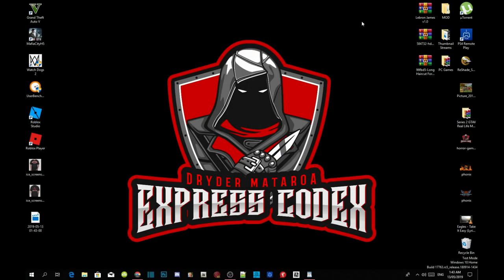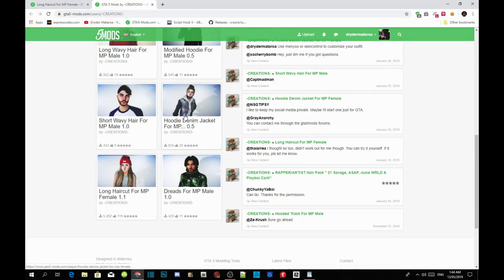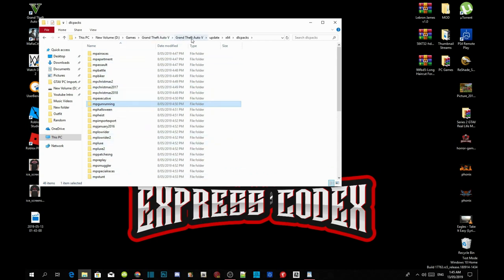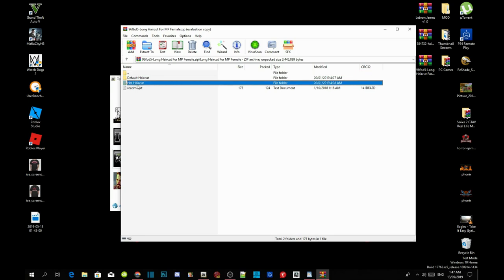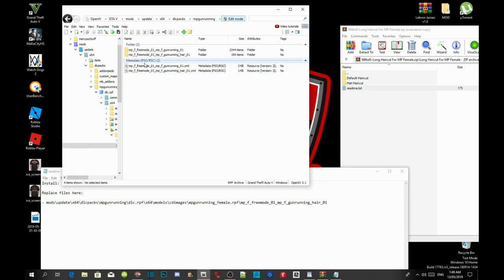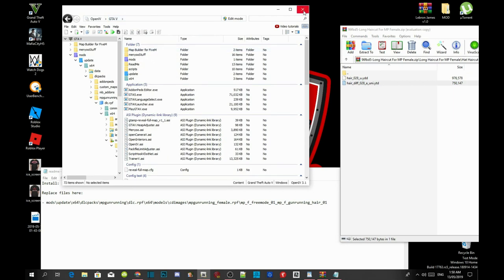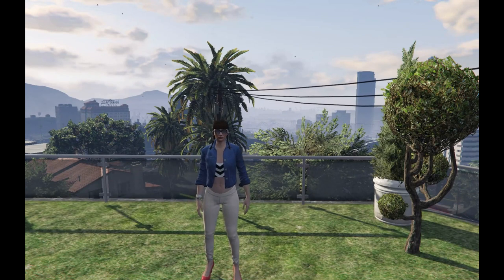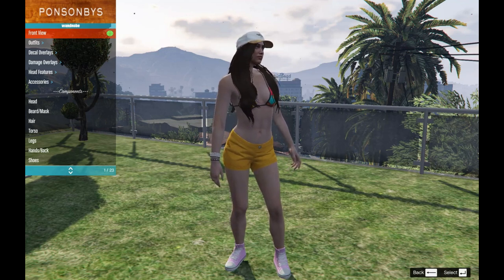PC Modding Tutorials: How To Install Long Haircut For MP Females #114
►  Info:

Author Comment
Exported Mai's long haircut, rigged, adjusted and edited the weights on it to fit the Freemode Female model.

Ver 1.1
Added a separate modified model which works with hats.

Credits
• Makeups face textures by saldin93
• Sims 4 Hairs Model by Amon & Impulse by Nightcrawler
• Rigging, Convert, 3D Editing & Texturing by alex189

Video Editors:

Producer: Dryder Mataroa
Product Manager: Dryder Mataroa
Graphics/Design: Imovie, ShotCut
Video Creators:

Special Thanks To:

Social Media/Info

✔ Verified Account